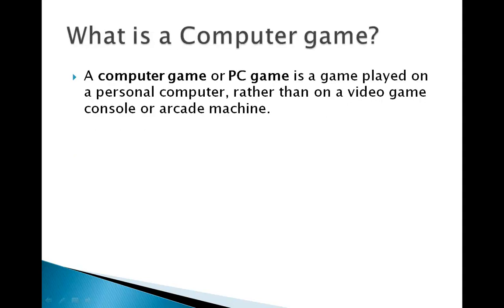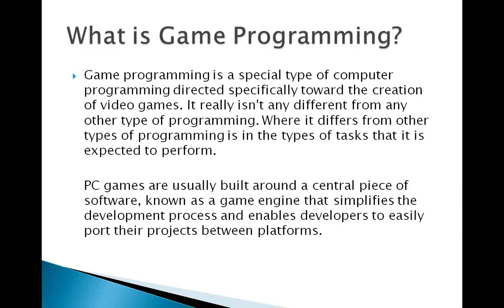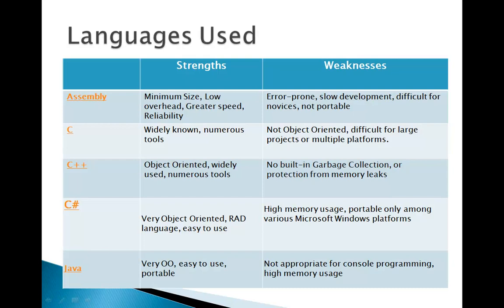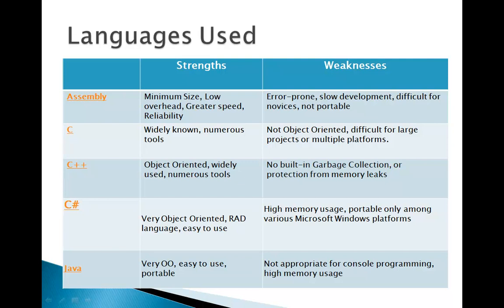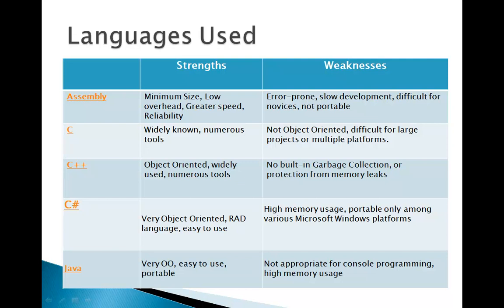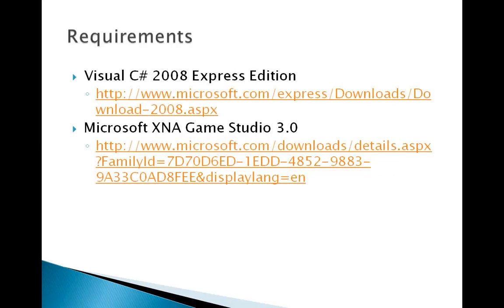PLDC - Computer Games Development XNA & Java - part 1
1.DIT/08/M1/1171J.E.W. Rajapakshe(Group Leader)
2.DIT/08/M2/1381L.P.R.C. Ekanayake
3.DIT/07/M1/1110M.H.D. Gunawardena
4.DIT/08/M2/1356D.M.T.A. Bandara
5.DCN/08/C3/0631G.M.D.Mannakkara